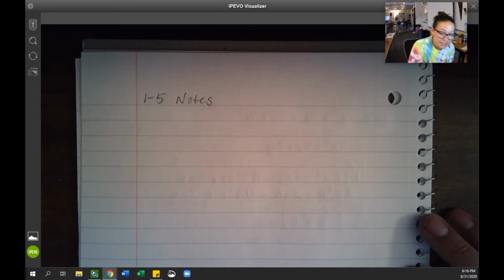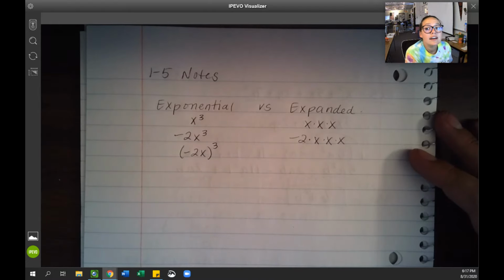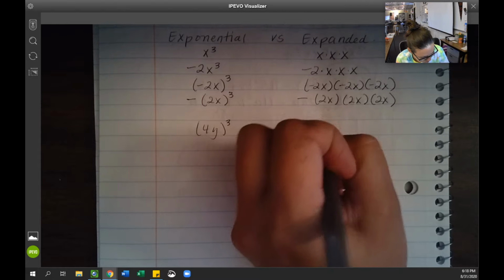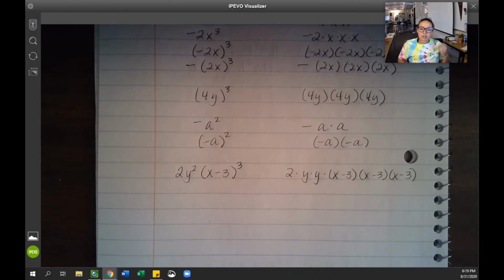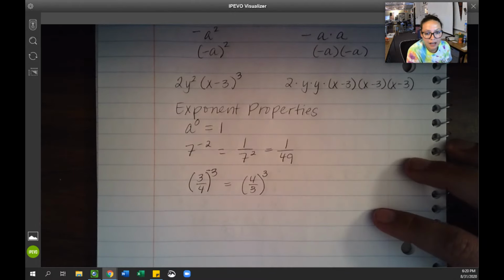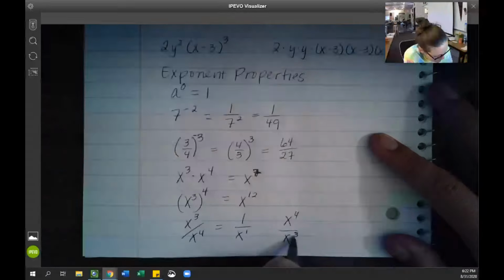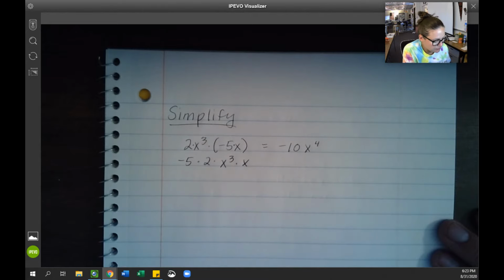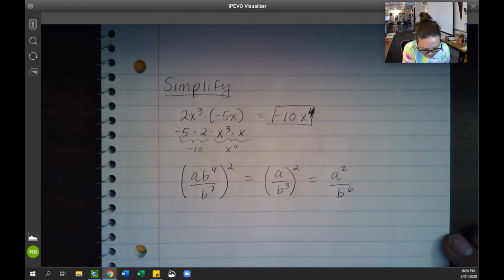Algebra 2 1-5 Notes